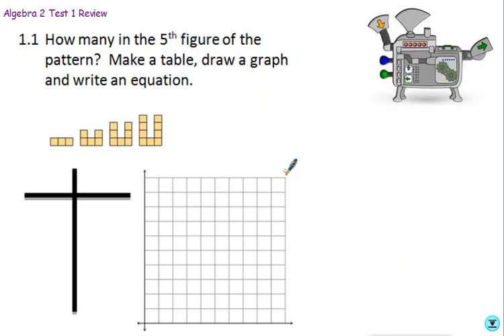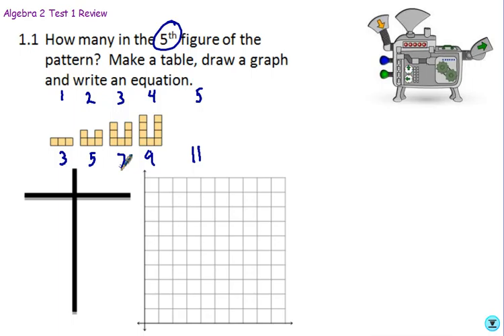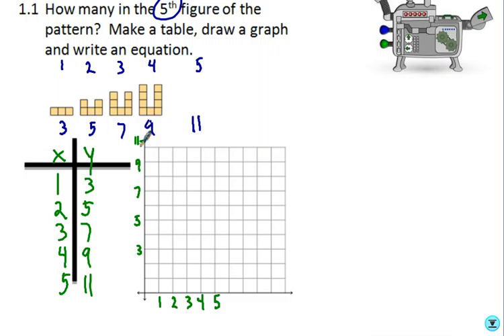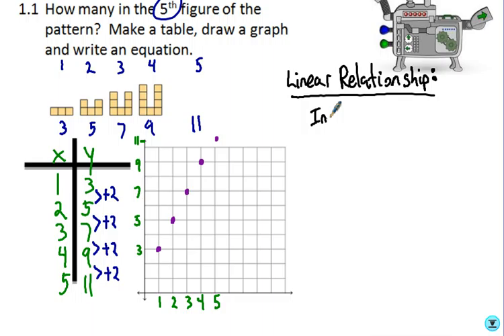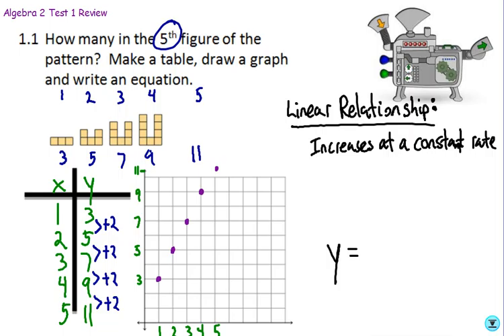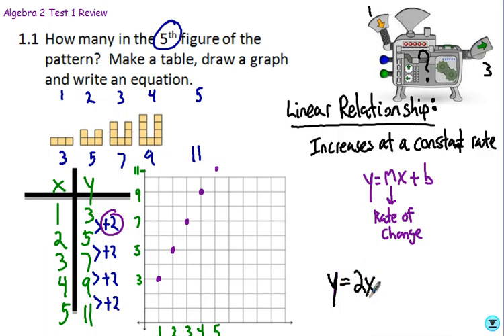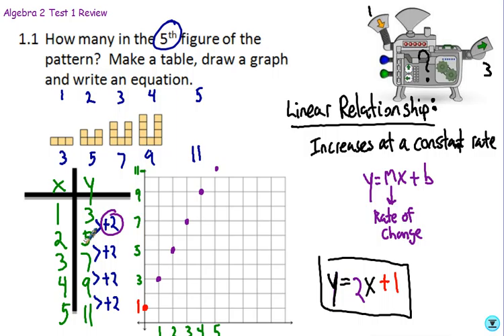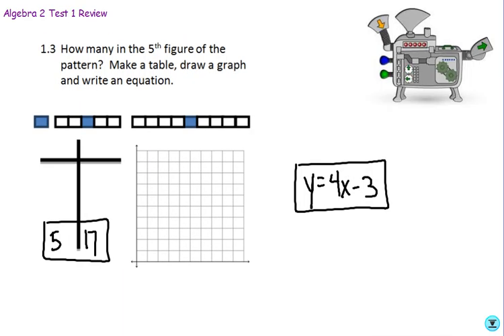Alg 2 Test 1 # 1.1 - 1.3 (Find the Rule)